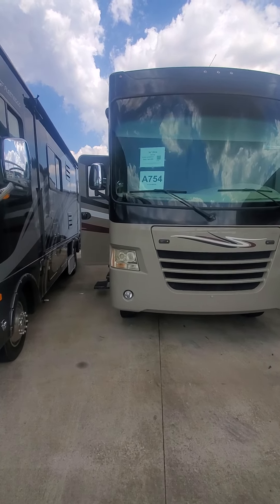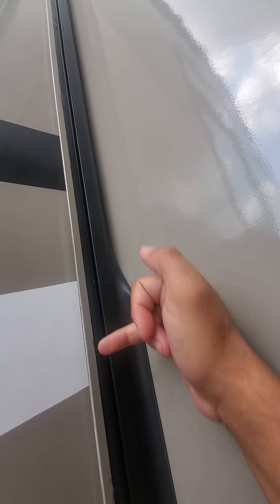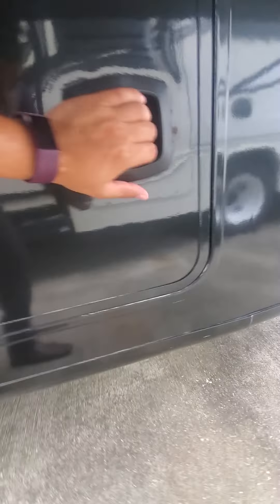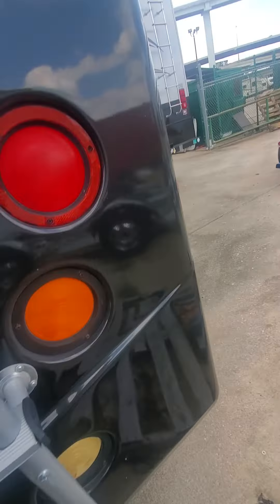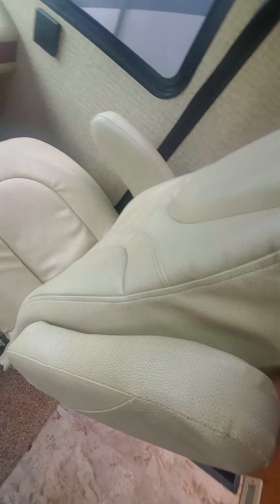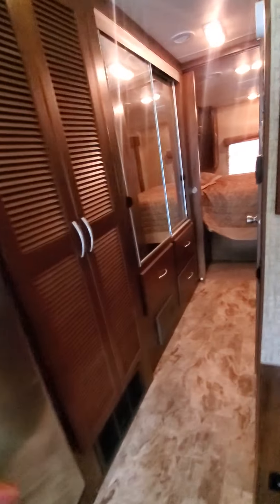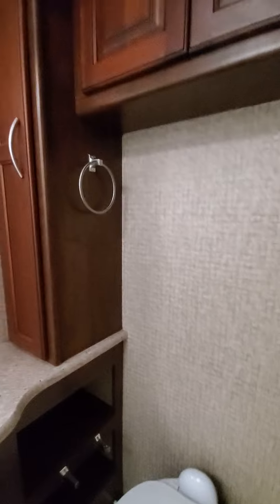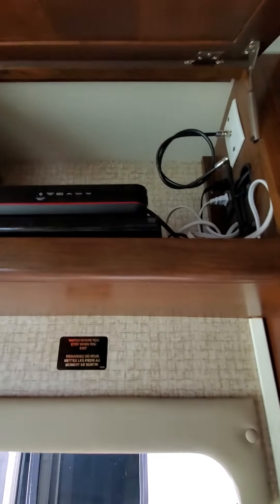A754 36' 2014 Mirada 35KB w/2 Slides